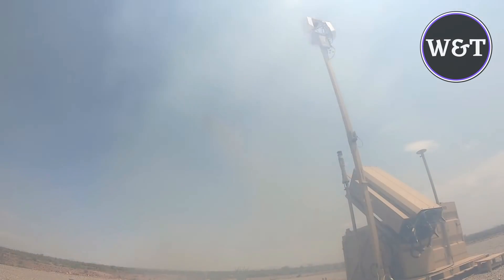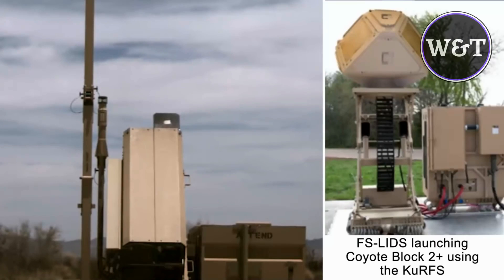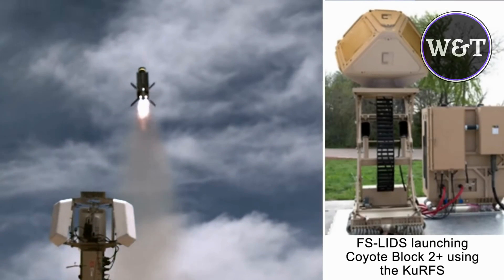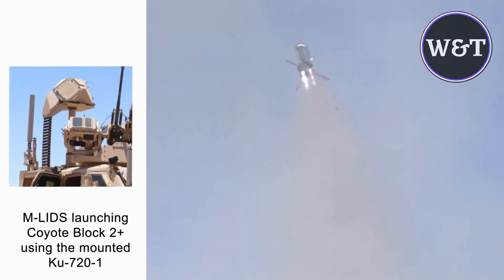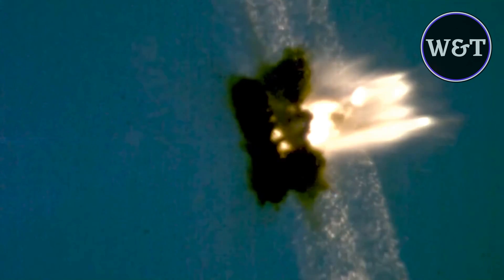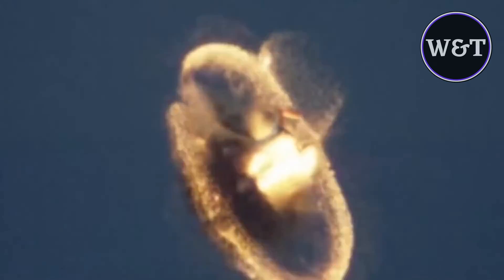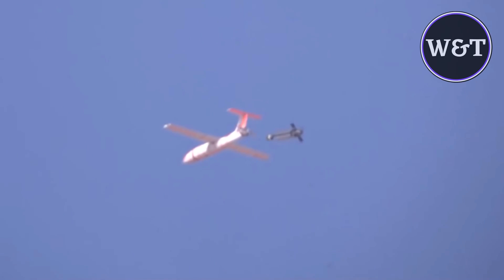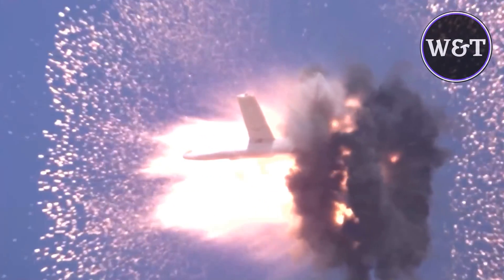Finally: Here is the Most Powerful Raytheon Coyote 2 Interceptor Drone. U.S Army Military Weapons.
Jan 7, 2022, • In partnership with the U.S. Army’s Integrated Fires and Rapid Capabilities Office, Raytheon Missiles & Defense successfully showcased several counter-unmanned aircraft system capabilities during the service’s 10-day summer test period. The tests used Coyote® interceptor variants with the KuRFS precision targeting radar and the Ku-720 mobile sensing radar, to detect and defeat all drone swarms varying in size and range.